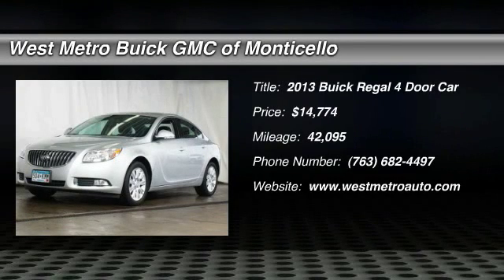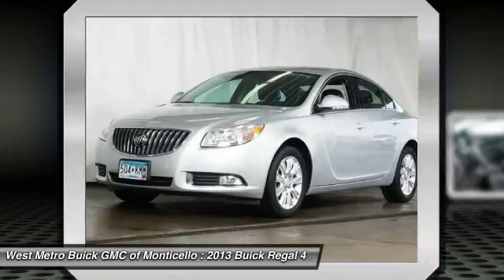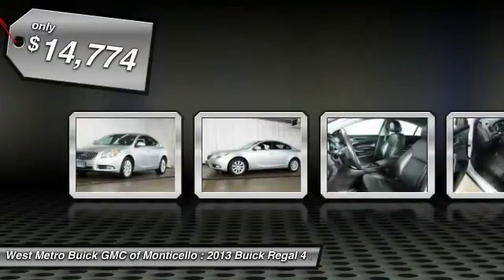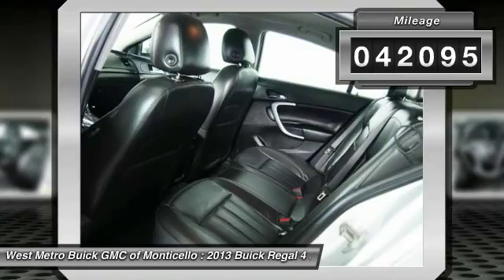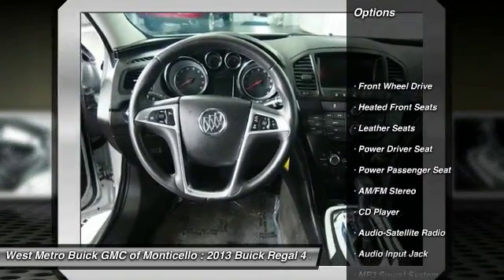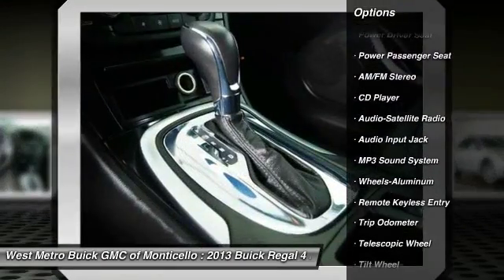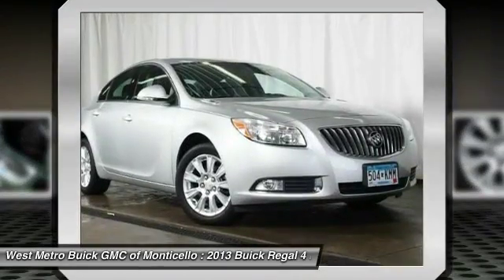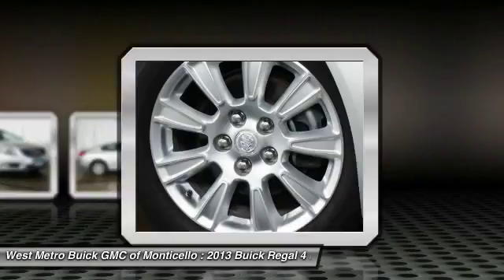2013 Buick Regal Minneapolis, St Cloud, Elk River, Monticello, MN 26319A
2013 Buick Regal Base

2.4L 4-Cylinder DI DOHC, 6-Speed Automatic, and Regal 1SL. Joy Ride. Smile as you swiftly drive past another gas station. Type your sentence here. brbr$ $ $ $ $ I knew that would get your attention! Now that I have it, let me tell you a little bit about this superb 2013 Buick Regal. One of the best things about this car is something you can't see, but you'll be thankful for it every time your pull up to the pump.  Fuel efficiency is where it's at now, and this Buick's got it. brbrType your sentence here.